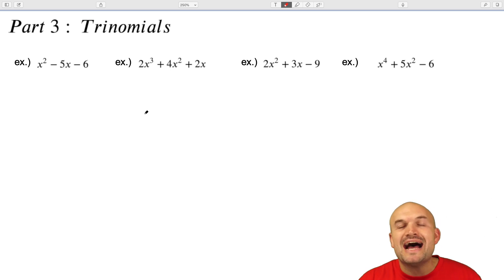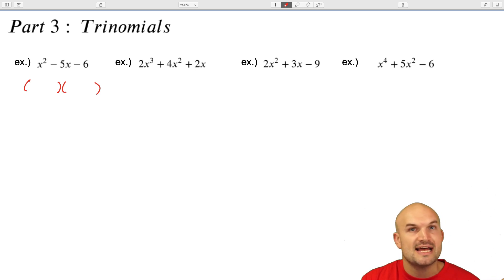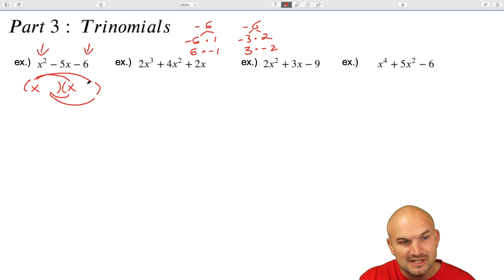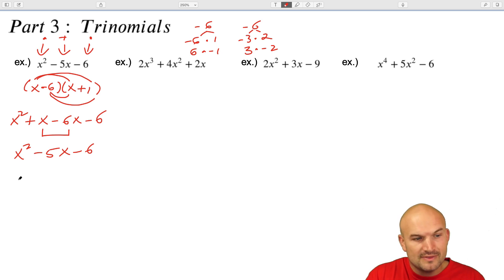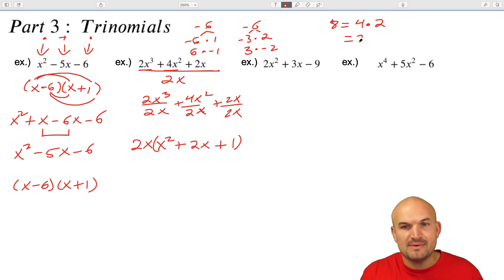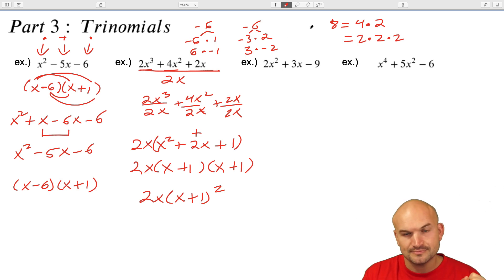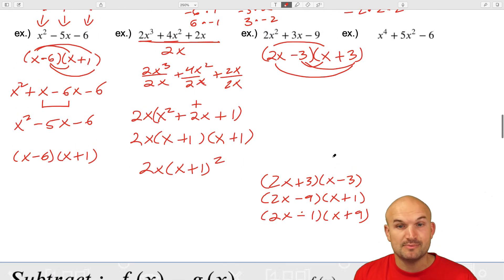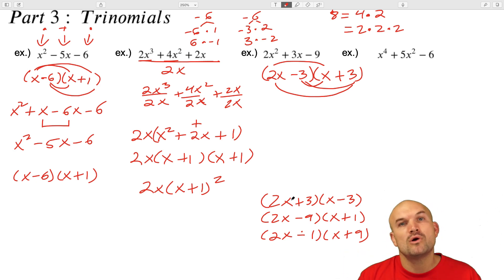Factoring Trinomials | Step by Step | Part 3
👉In this video you will learn how to factor a trinomial into a product of two binomials.  We will investigate factoring out the GCF, factoring with a is not one and factoring trinomials to a higher power.